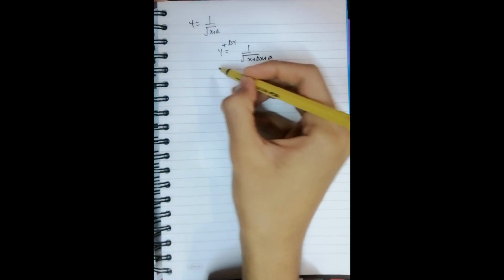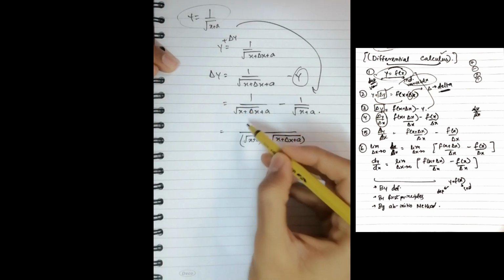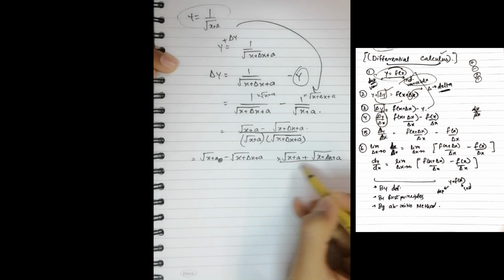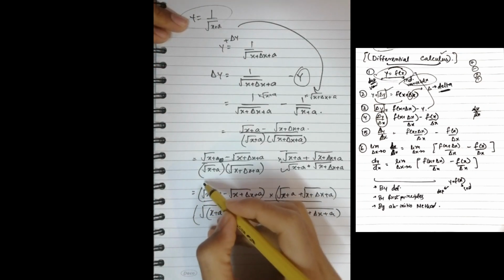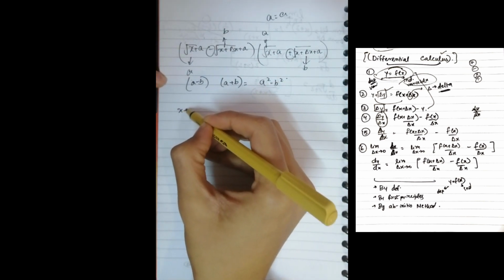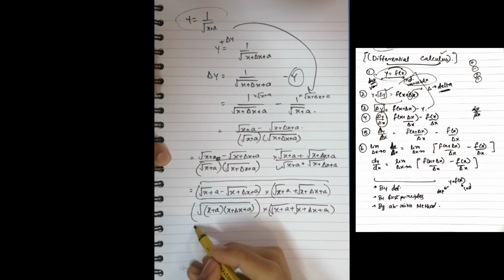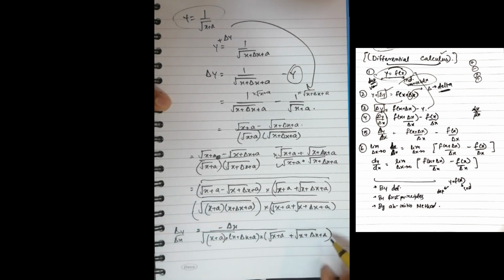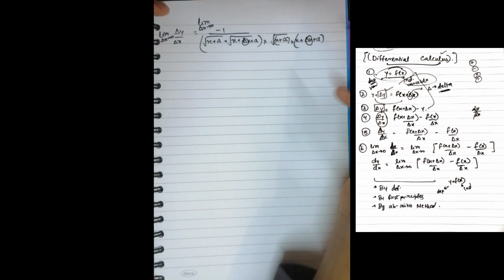Find the derivative of 1/(√x+a) using first principle method | Differentiate using ab initio method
[11]
Find the derivative of of 1/(√(x+a)) using first principle method | Differentiate using ab initio method
Hello guys!
This was the second video in which I solved you a question which asks to find the derivative of 1/(√(x+a)) by using first principle method. Differentiate using ab initio method.
We learnt how to find the derivative of a given function of 1/(√(x+a)) using first principle method or Ab initio method.
With best regards
MSA